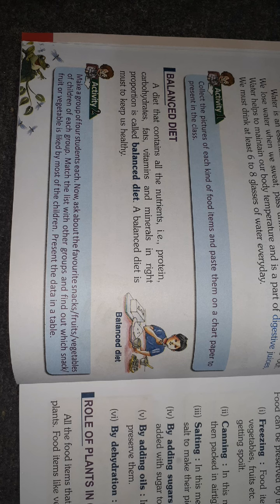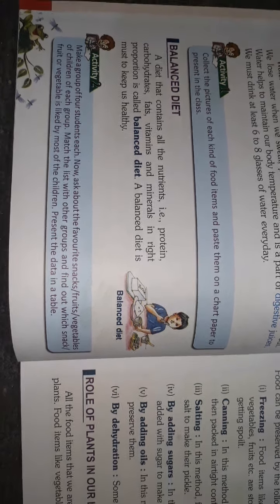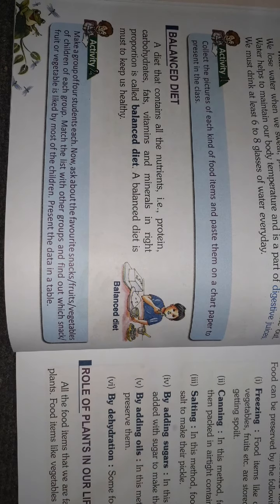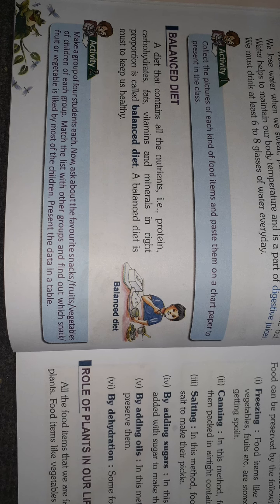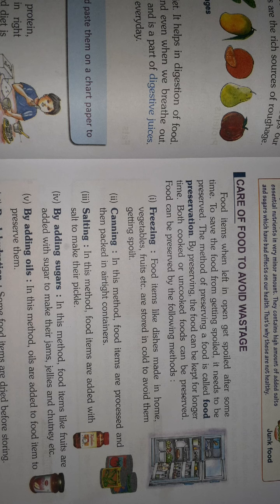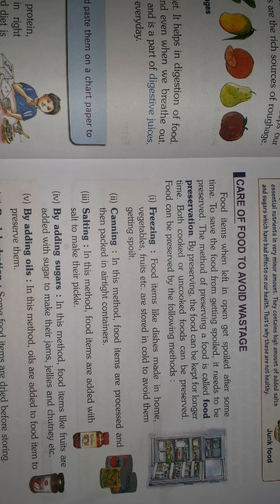CLASS#4TH#HUMAN BODY:FOOD WE EAT(PART 2).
IN THIS VIDEO YOU WILL BE LEARNING ANOUT BALANCED DIET,METHODS OF PRESERVING FOOD, ROLE OF PLANTS IN OUR LIFE.